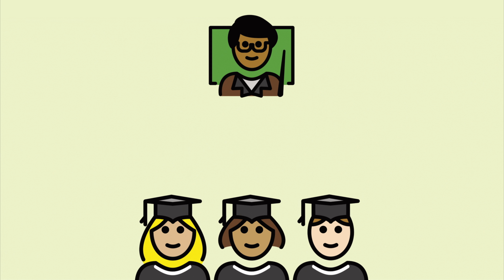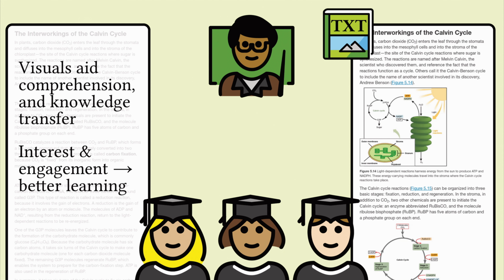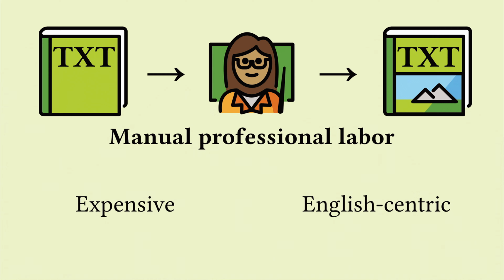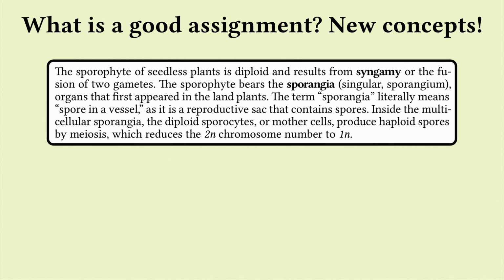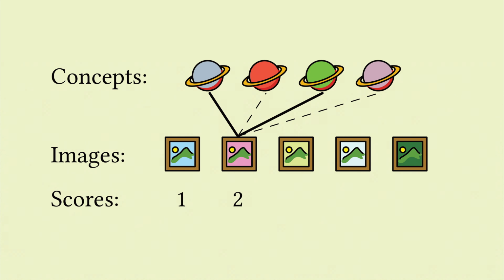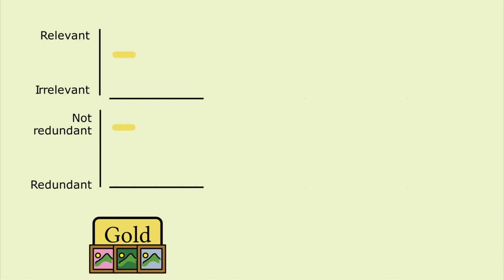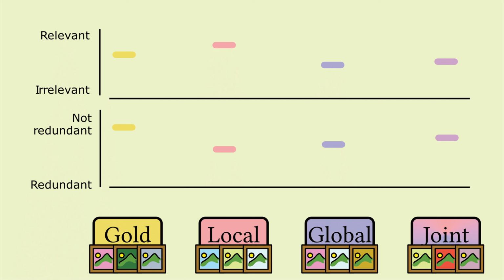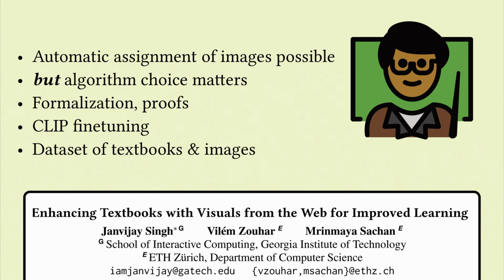Assigning Images to Textbooks Automatically [EMNLP 2023]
How does one automatically assign images to textbooks with NLP tools? We motivate our latest work on this topic in this video.

Made by Janvijay and Vilém.